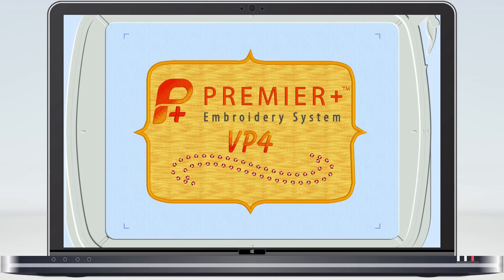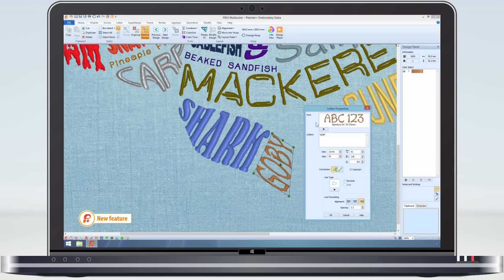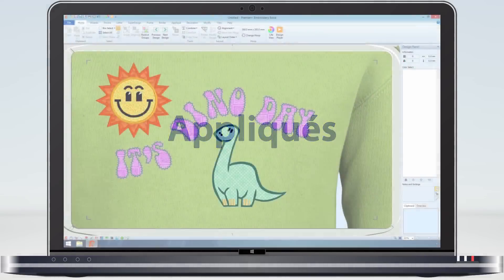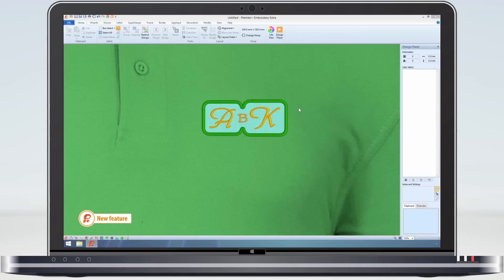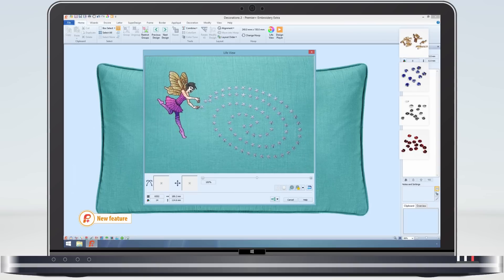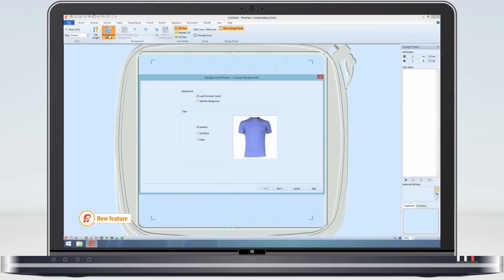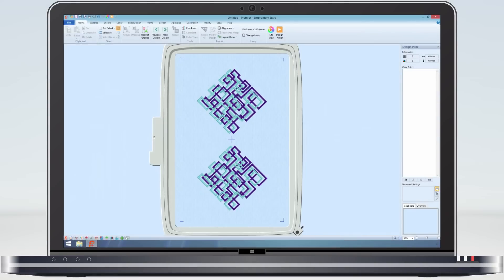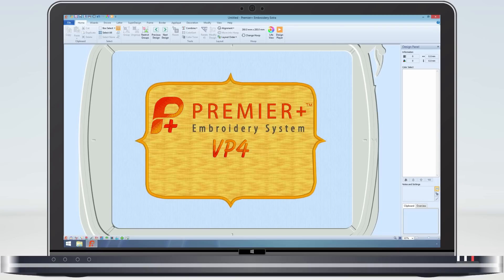PREMIER+™ - VP4 Format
Applique fabric, Decorations, Hoop, thread effects, backgrounds and rich information about lettering and SuperDesigns are stored in your vp4 format embroideries. You can always return to your project and adjust it in PREMIER+™ Embroidery software!